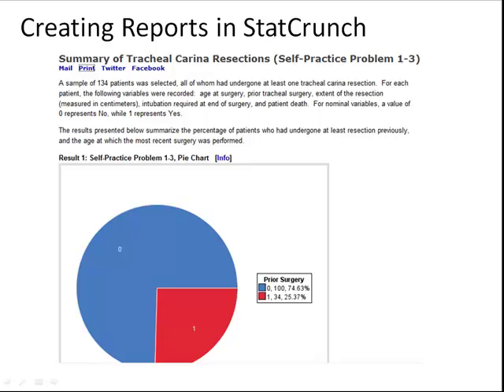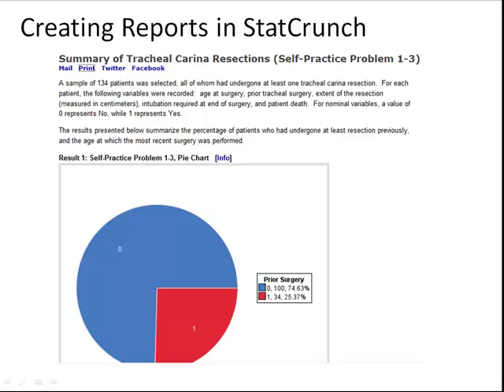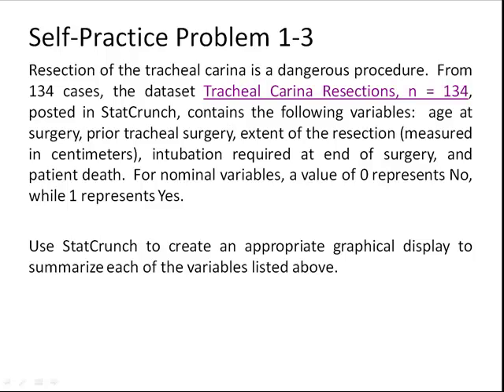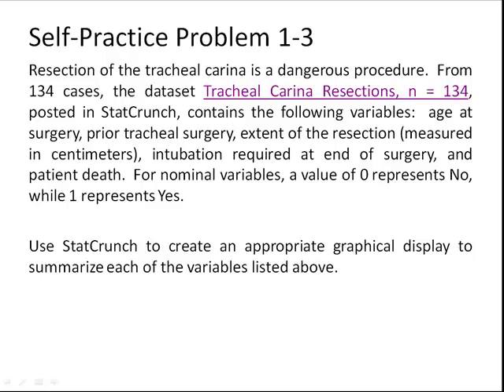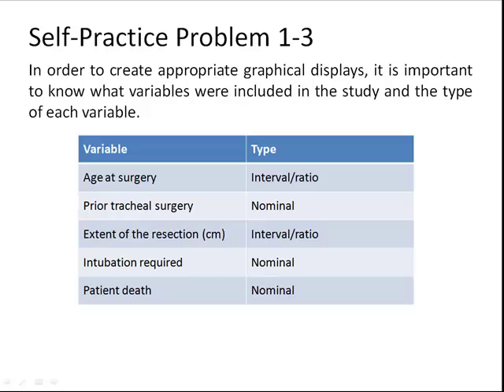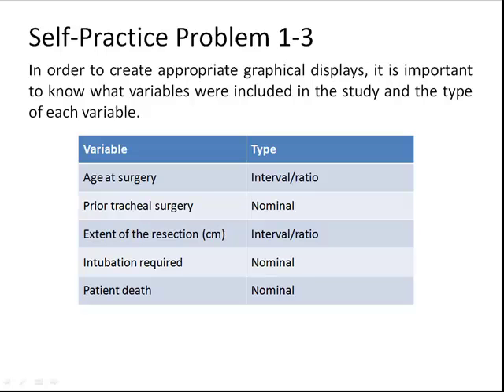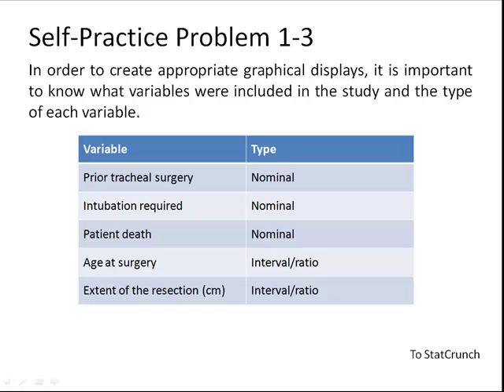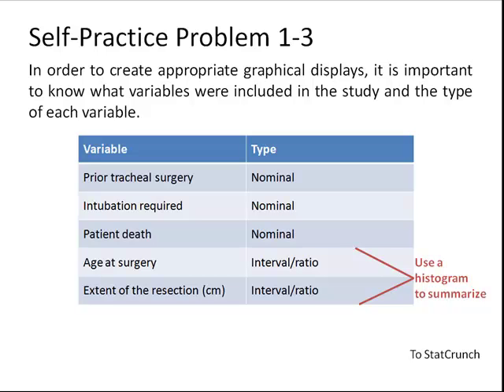Self-Practice Problem 1-3 Intro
Introduction to Self-Practice Problem 1-3 given in Chapter 1 notes.